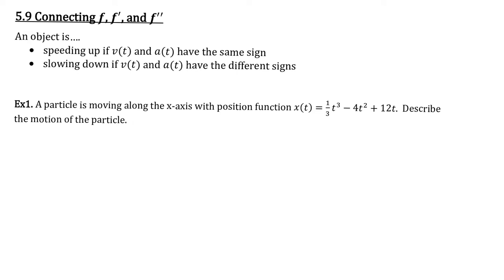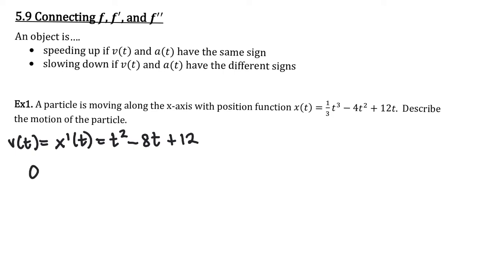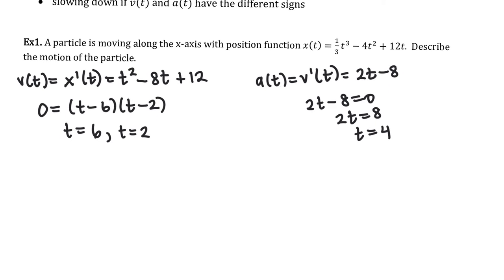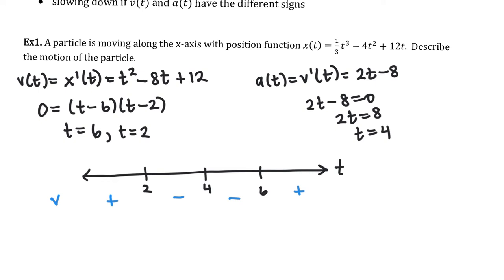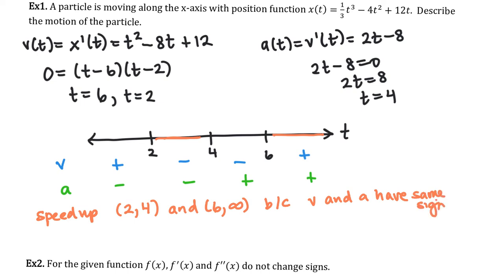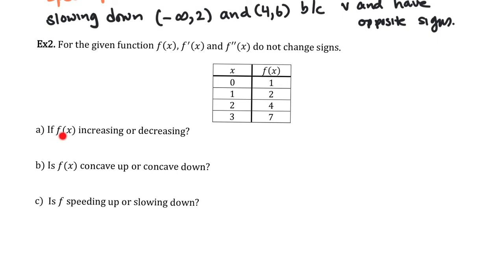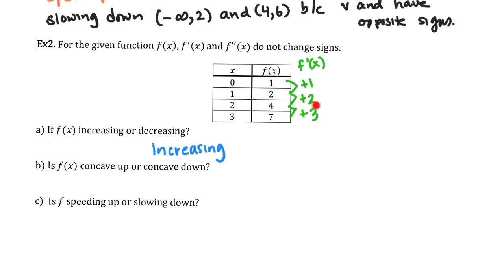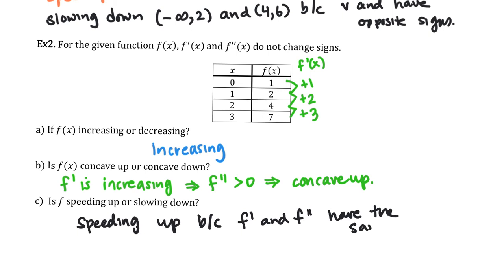5.9 Connecting f, f', and f''